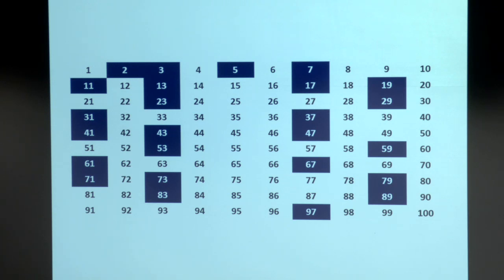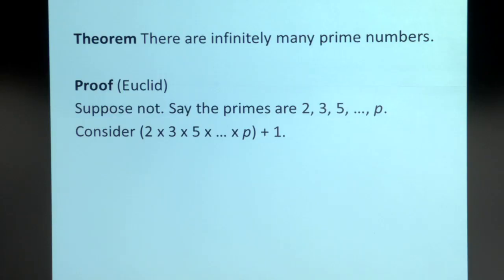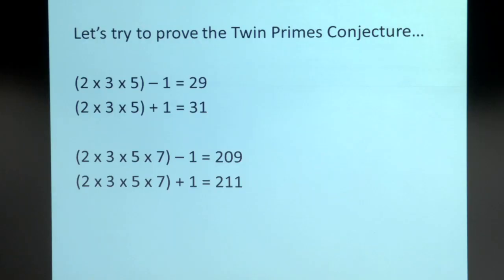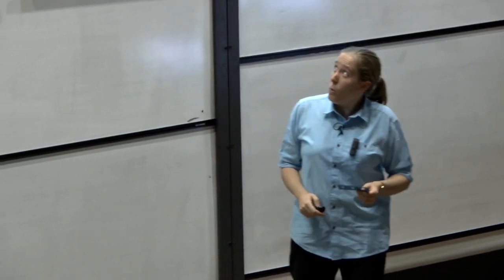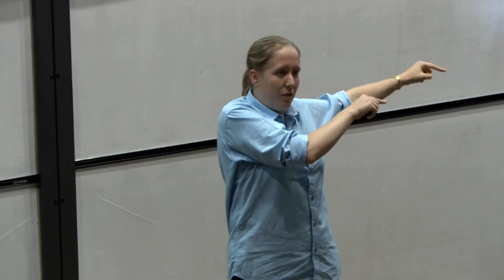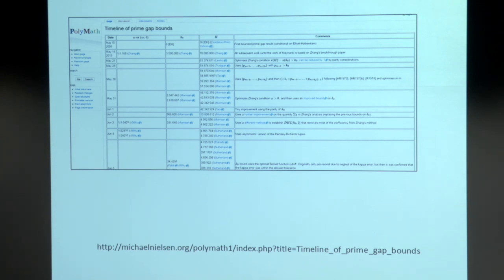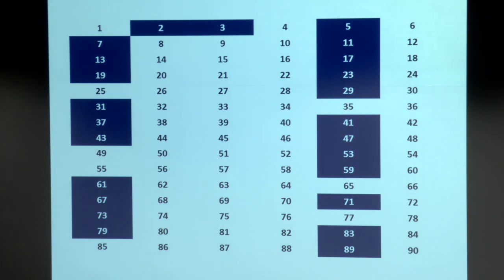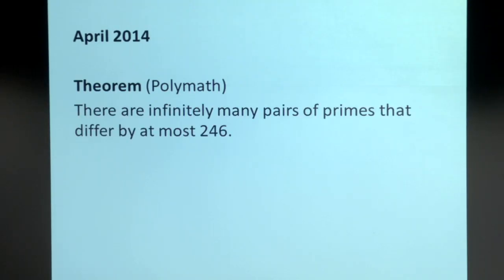Closing the Gap: the quest to understand prime numbers - Vicky Neale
Oxford Mathematics Public Lectures: Vicky Neale - Closing the Gap: the quest to understand prime numbers

Prime numbers have intrigued, inspired and infuriated mathematicians for millennia and yet mathematicians' difficulty with answering simple questions about them reveals their depth and subtlety.

Vicky Neale describes recent progress towards proving the famous Twin Primes Conjecture and explains the very different ways in which these breakthroughs have been made - a solo mathematician working in isolation, a young mathematician displaying creativity at the start of a career, a large collaboration that reveals much about how mathematicians go about their work.

Vicky Neale is Whitehead Lecturer at the Mathematical Institute, University of Oxford and Supernumerary Fellow at Balliol College. Her new book "Closing the Gap: the quest to understand prime numbers" has recently been published by Oxford University Press.